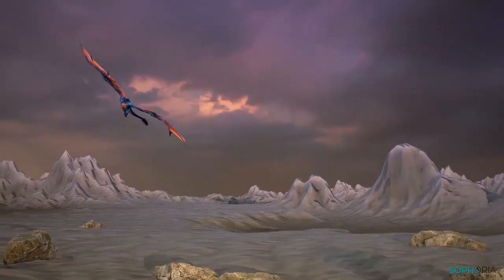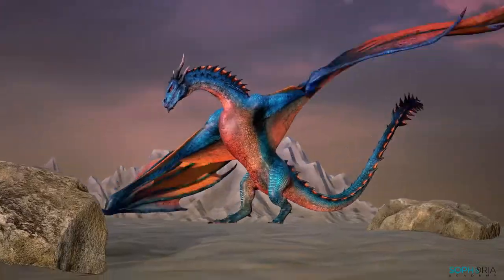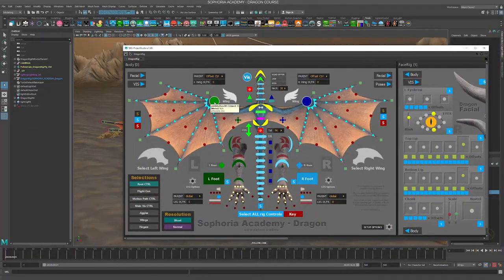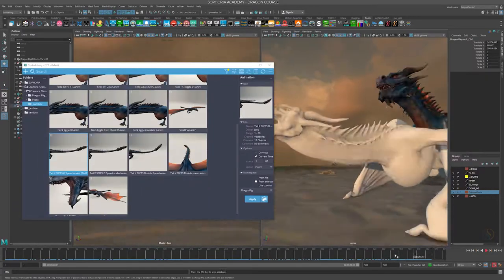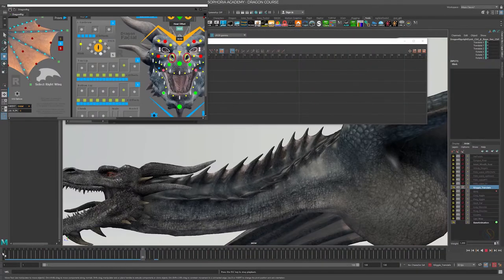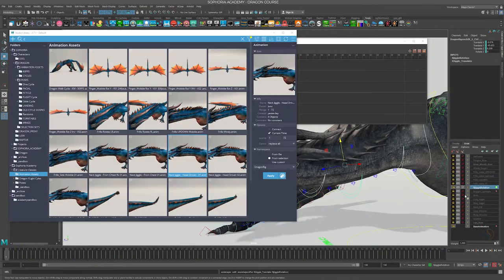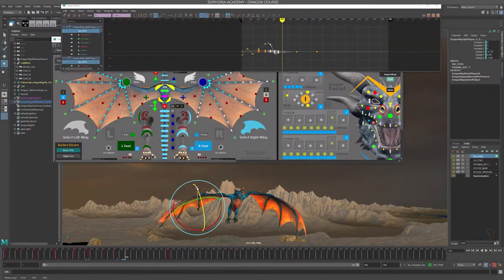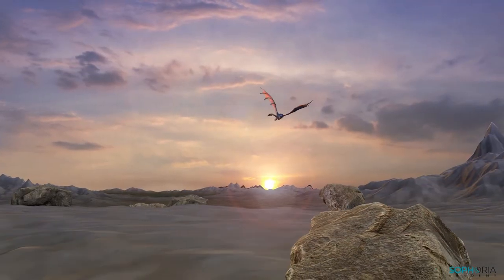Dragon Animation Masterclass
Have you ever wanted to learn how to animate a Dragon? This 12 week course course will take you through all the fundamentals you need to know to accomplish the infamous challenge of animating a dragon in all it's glory. The only one of it's kind online!

Jonathan Symmonds, your instructor, former lead animator of the Game of Thrones and House of Dragons, will teach you all the tips and tricks you need to know. Join now!

One of the hardest characters to animate (besides and octopus) is a dragon! Why? Because there is hardly any reference of dragons and knowing how to get the timing correct on such a magnificent creature is a real skill. That being said, Jonathan Symmonds has over 8 years experience animating dragons, so who better to teach you than the man himself.

He will take you on a 12 week course where you will learn how to set up the scene for animating, build the environment and set up the cameras and lighting. You will take a deep dive into the rig and he will explain everything there is to know about the rig and how to use it properly. From there, animation begins, you will learn different flight cycle setups, from climbs, to glides, to turns and then you will put this into practice on a path.

Once the animation path is working it will be time to land the dragon. You will learn all about the weight of the dragon and how to slow it down before settling on the ground. Next you will be animating a roar! This is so cool!

From the roar it will be time to do a walk cycle and build your asset library for the final stages and take-off. The last part of the course will be the take-off and final output for your demo-reels!

Course Information//
    Course Duration: 12 Weeks
    This course can be taken at any time
    Category: Animation
    $1499 USD
    Prerequisites: None
    Software required: Autodesk Maya 2019+
    Instructor: Jonathan Symmonds

Dragon Course Breakdown.
//Introduction to the rig and how a dragon moves
//Understand the fundamentals of flight
//Create your own set of flight cycles and build up your library
//Learn how to animate a character on a path and landing
//A much better understanding of weight and timing
//Landing a dragon and moving into a roar
//Behavioral shifts in creatures during action
//Asset library build and layered animation design
//Learn how to take-off an extremely heavy creature
//Camera switching and scripting cameras
//Basic lighting setups for final look with Light Rig
//Playblasting techniques and fine-tuning animation
//Learn how to animation a Dragon Walk Cycle
//Learn how to animate and cut an in-scene camera